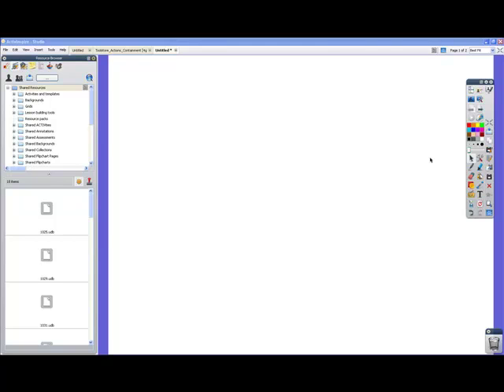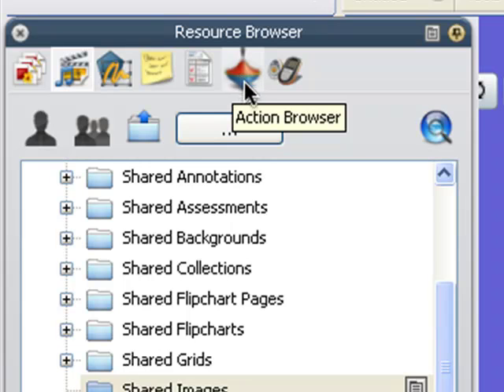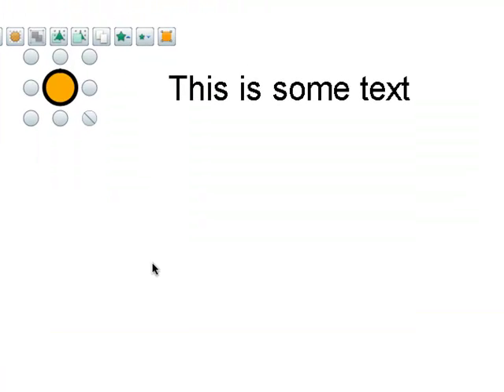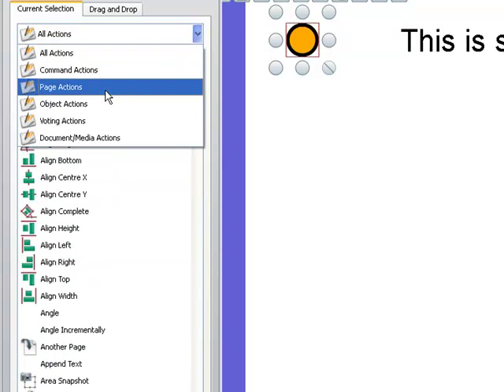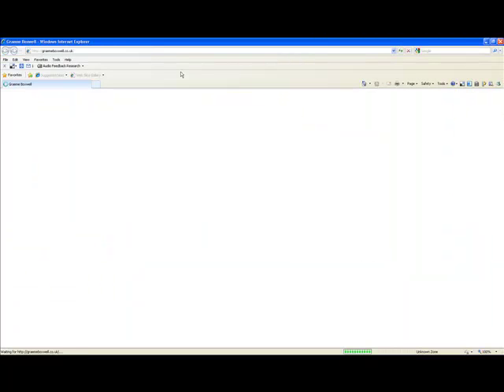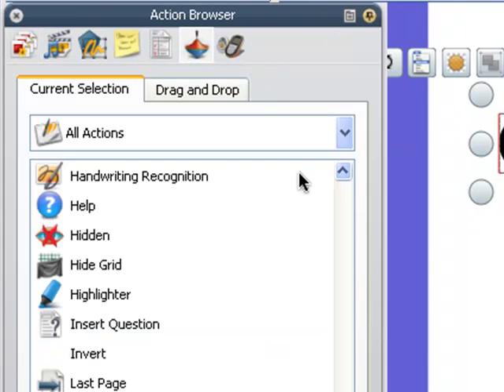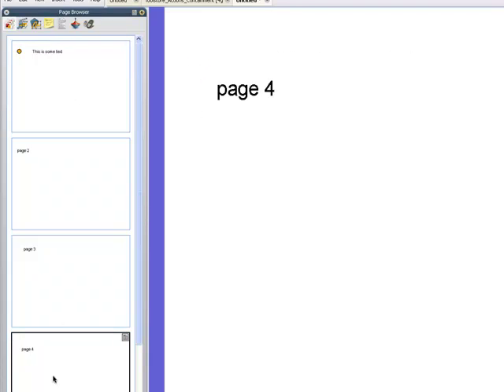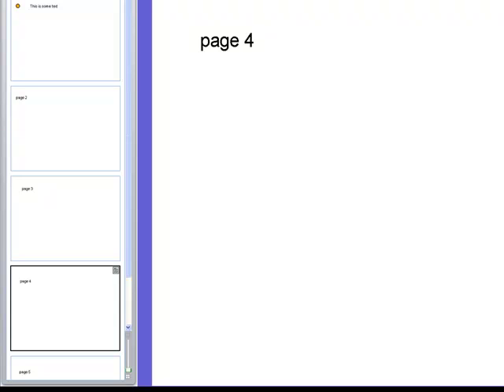ActivInspire - Actions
This is the third in a series of podcasts about ActivInspire. In this episode we will look at how to create Actions and where we might use them in an ActivInpire Flipchart.